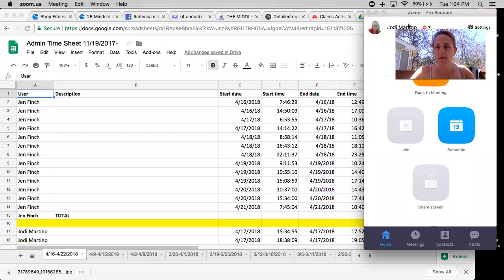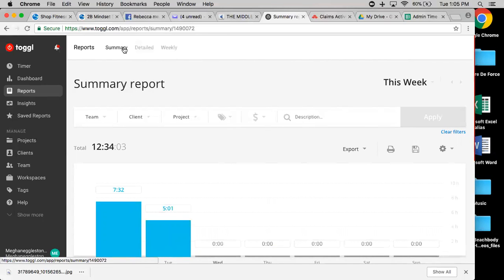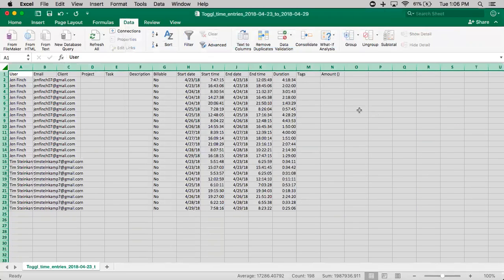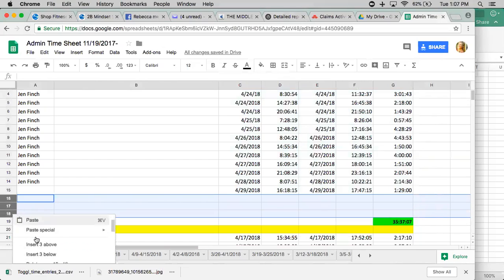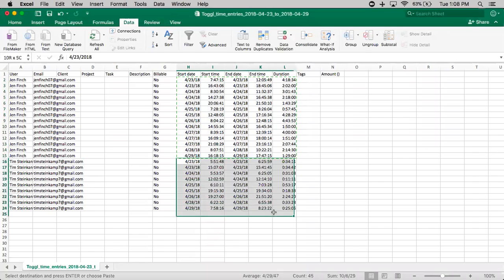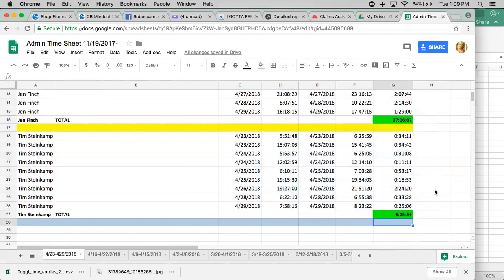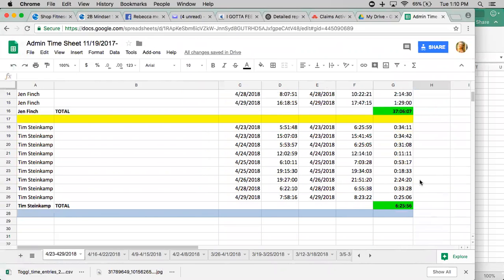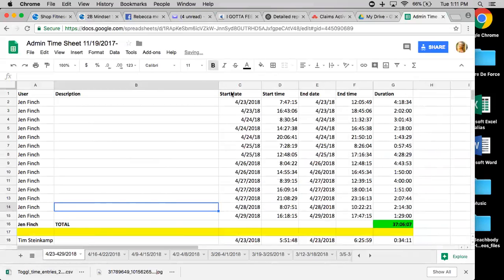Time Sheet Report